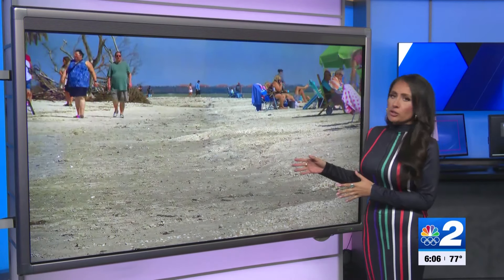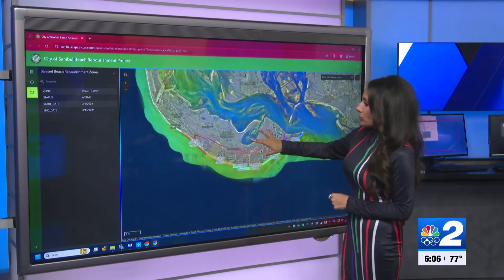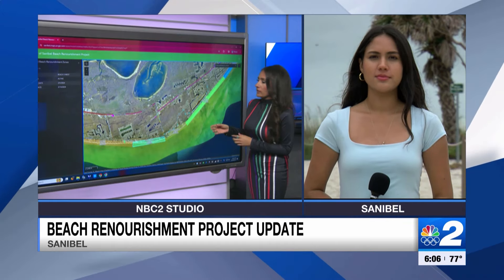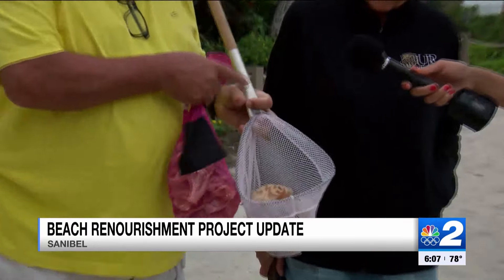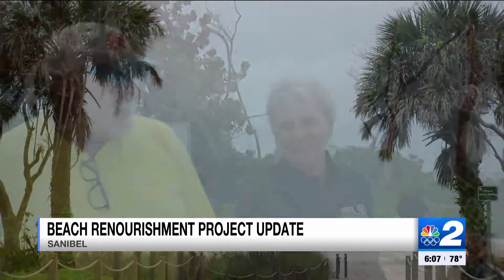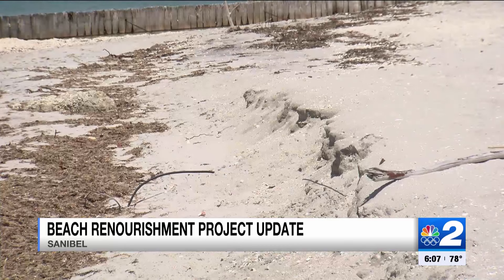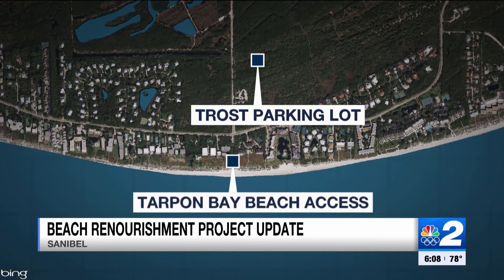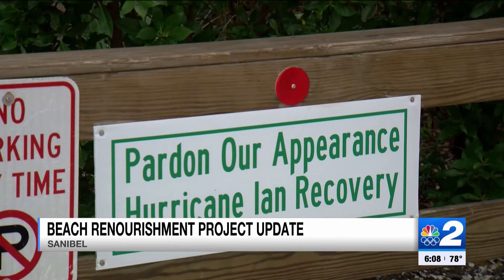Two sections left in Sanibel Beach Renourishment Project